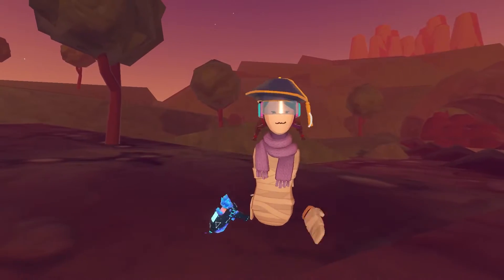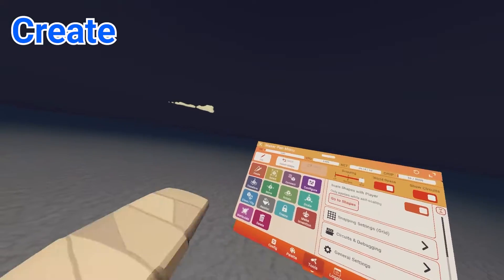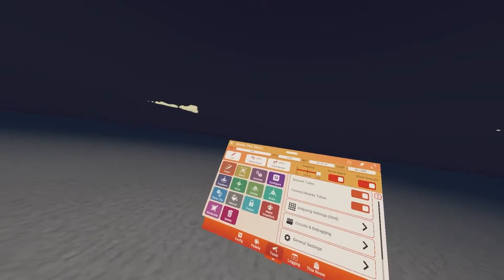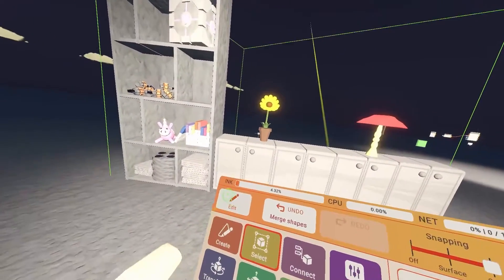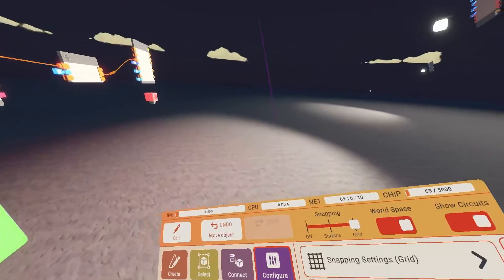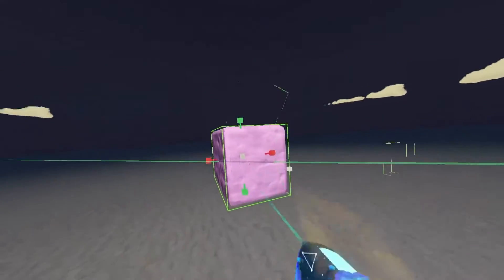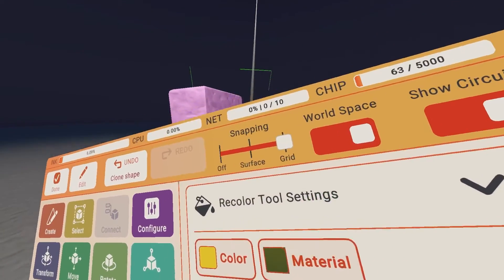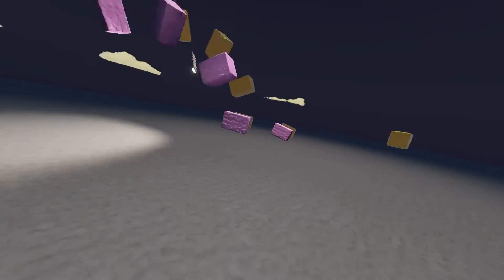Maker Pen for Absolute Beginners (Rec Room Maker Pen Tutorial)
This tutorial is for beginners that just started using the maker pen and need help navigating through the menus and UI to get started.  Plus also learning some helpful tools with the maker pen.
My Rec Room @ name: DERPinic